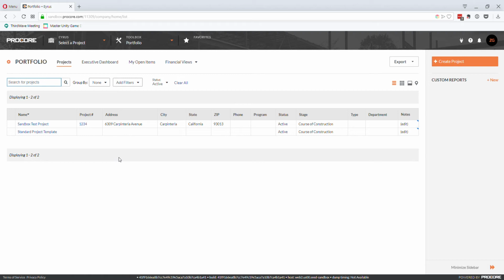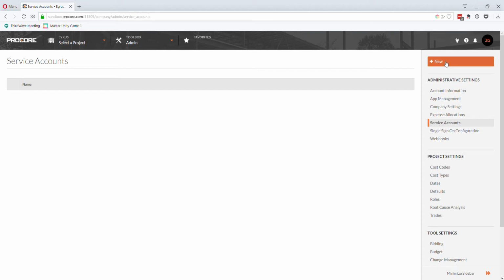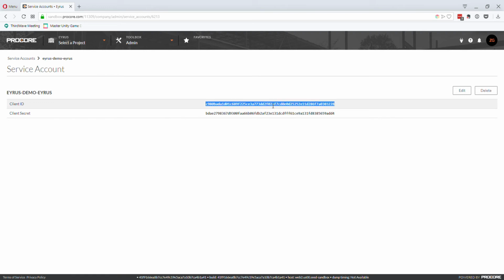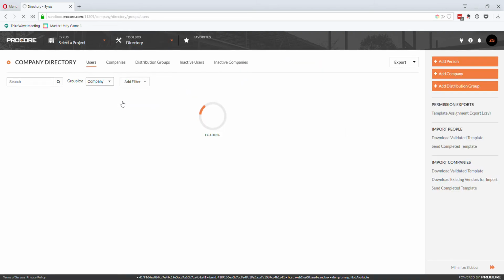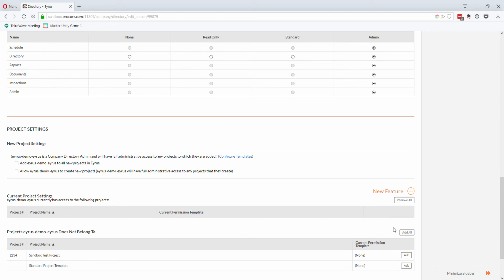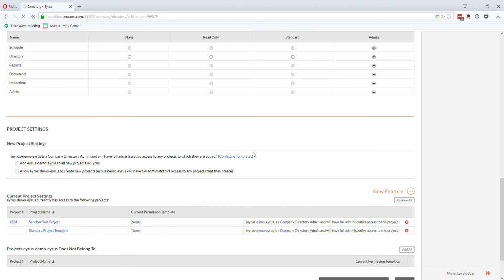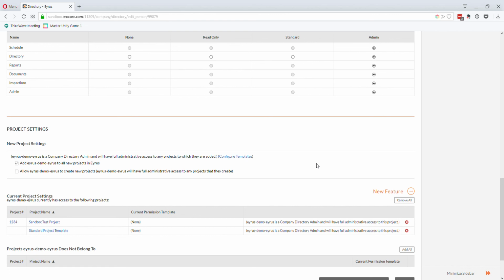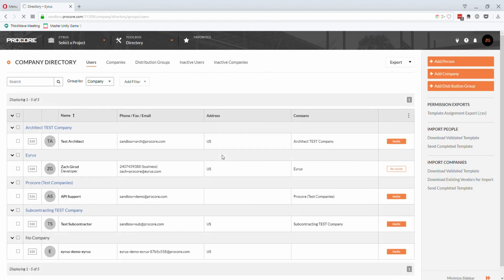Setting up a service account in Procore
Walking through how to setup a service account inside of Procore